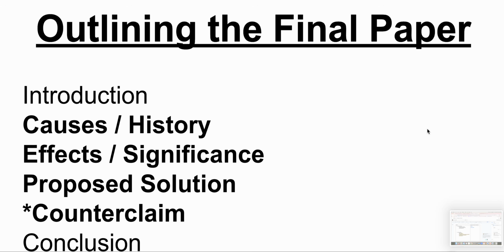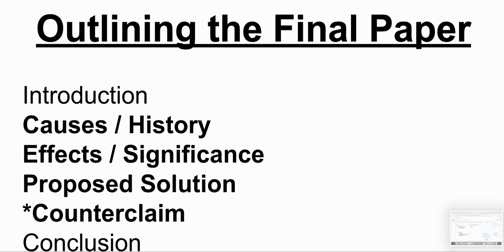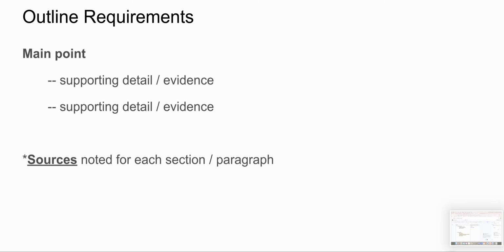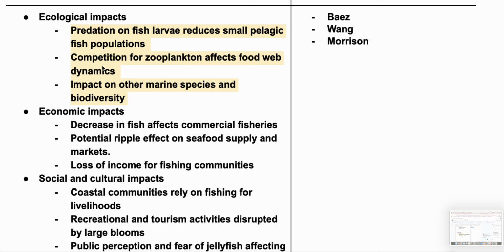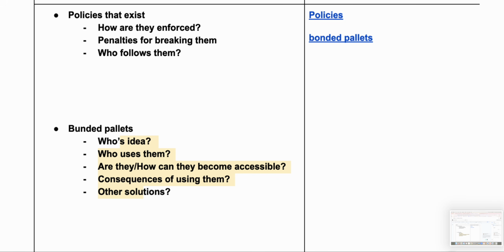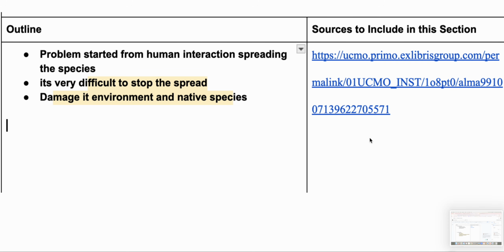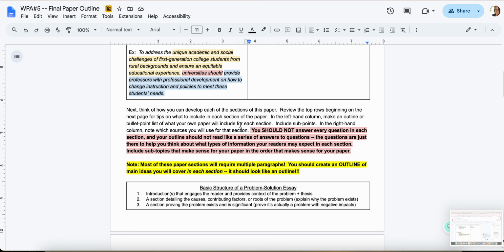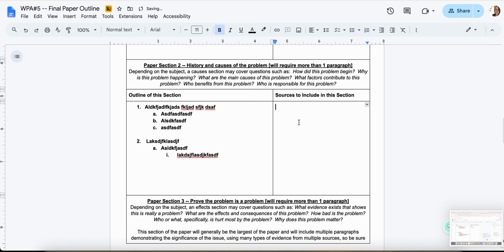Outlining the Final Paper